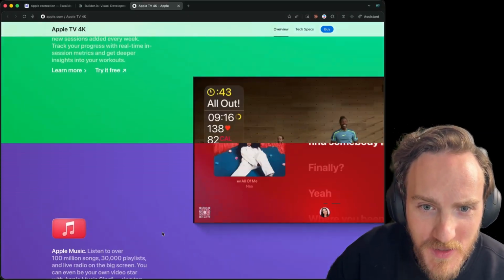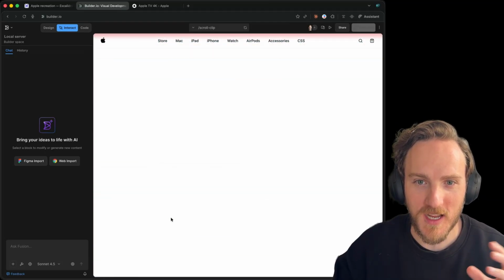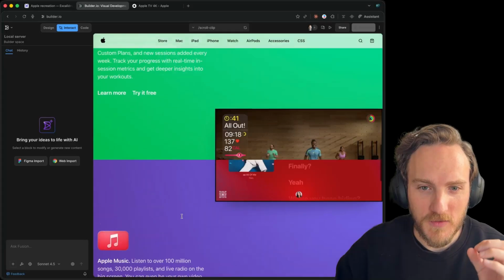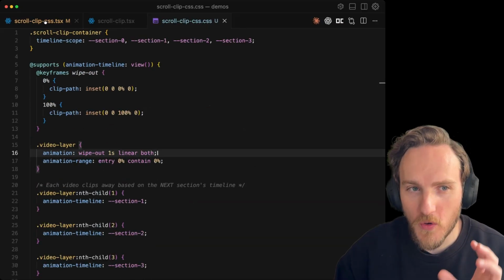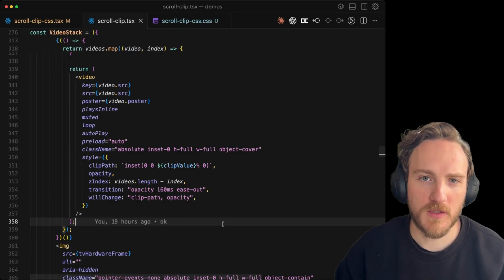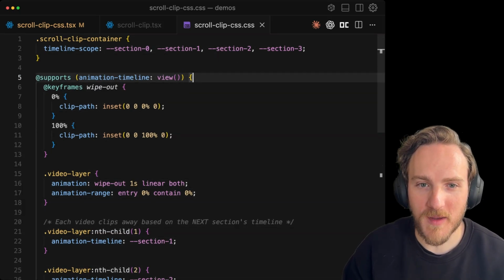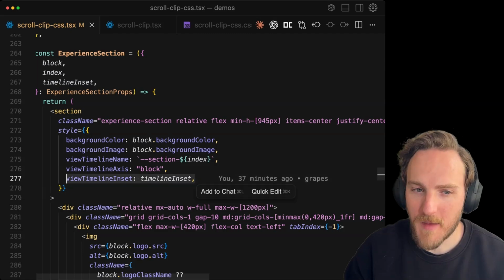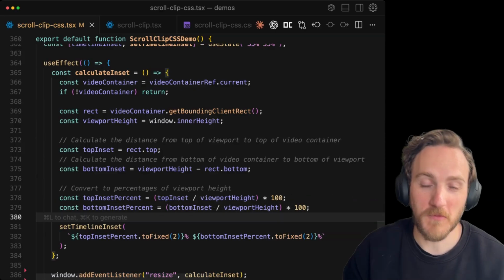Create Apple-style scroll animations with CSS view-timeline